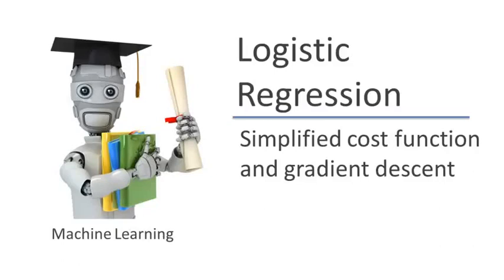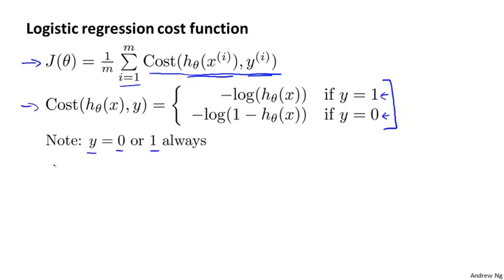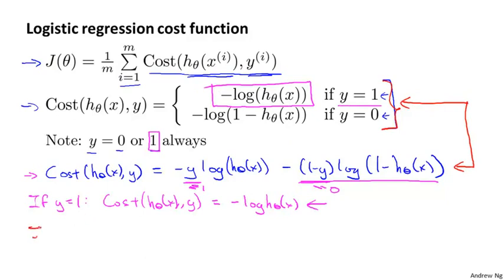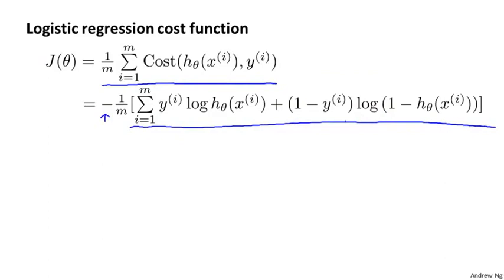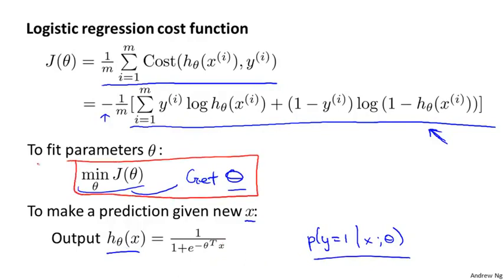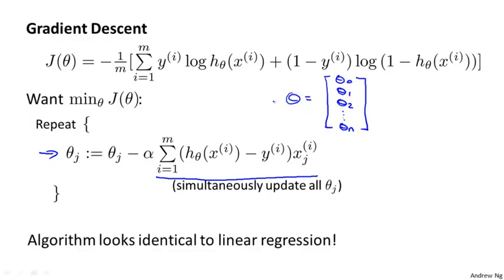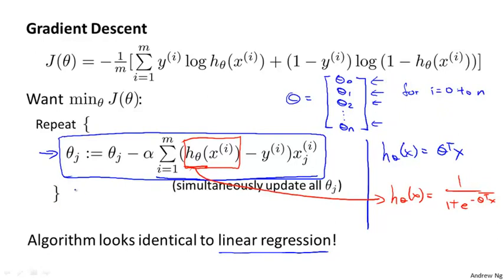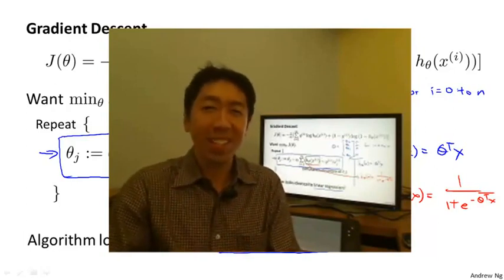6 5 - Simplified Cost Function and Gradient Descent 10 min)